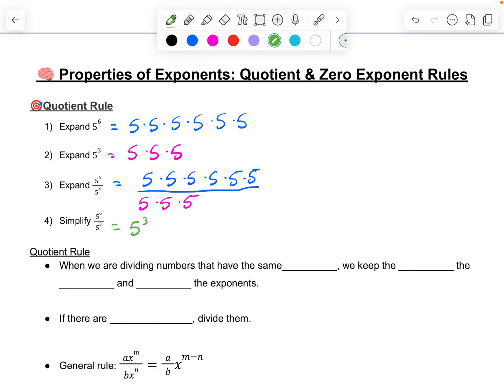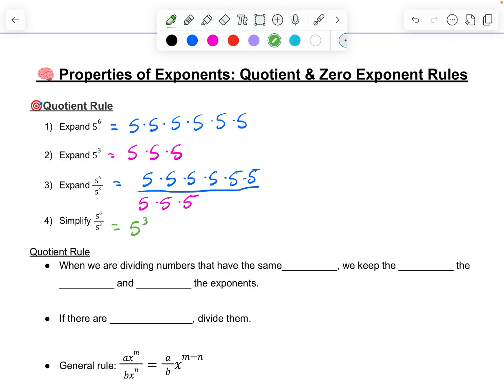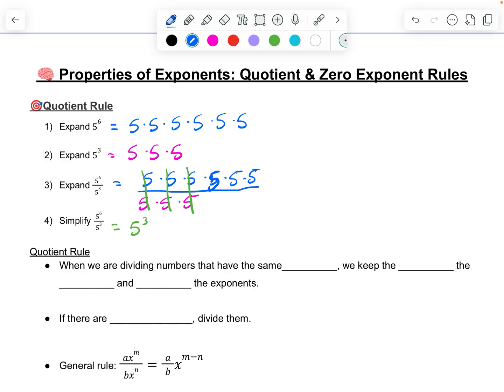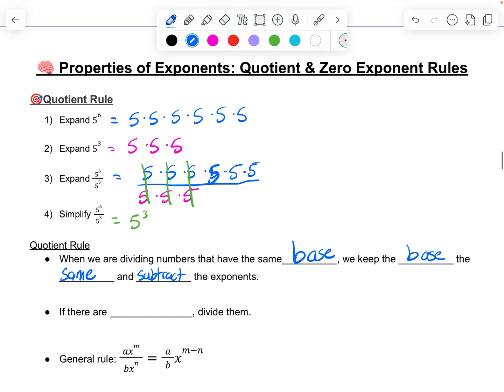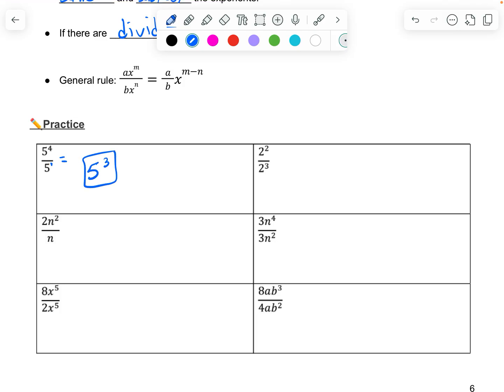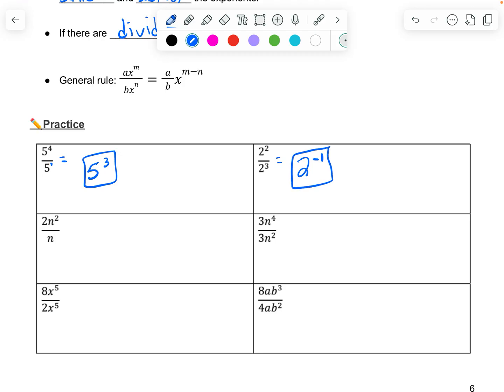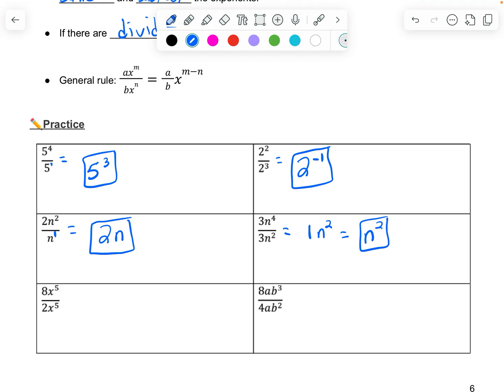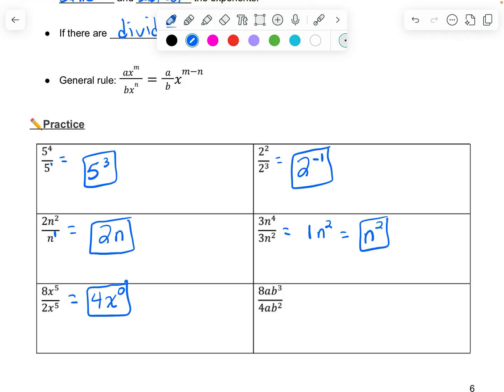Unit 4 Part 1 Notes 25-26: Quotient Rule pg. 6